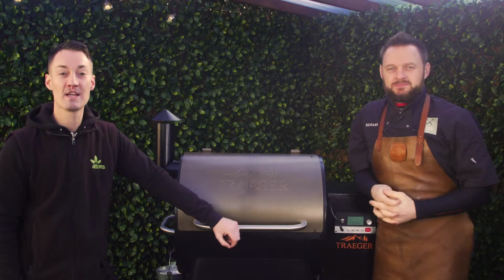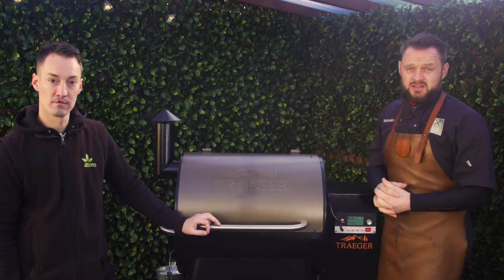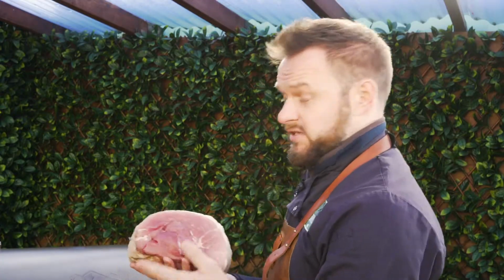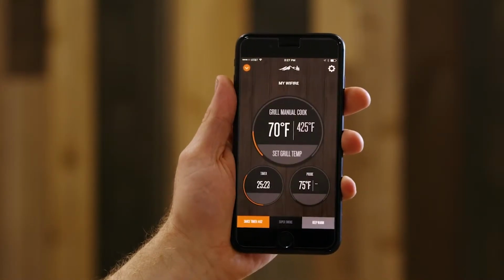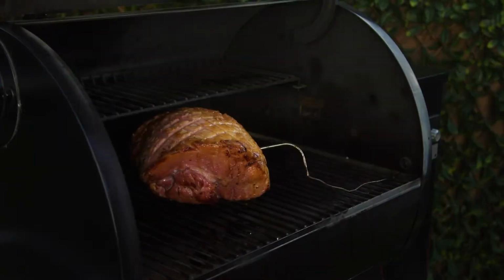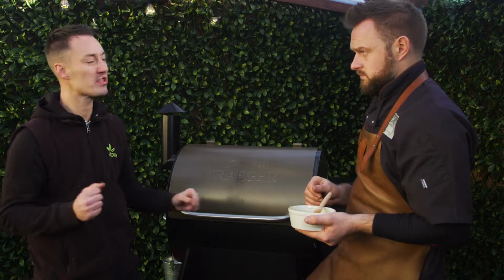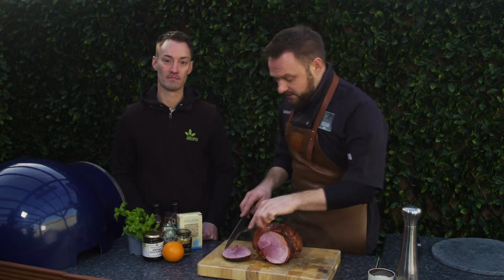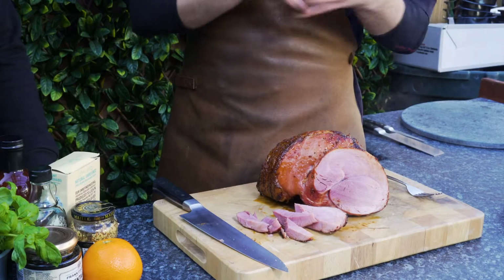Roast Gammon on a Traeger Pro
Altons BBQ World's Jay Bunker and Richard Holden of Richard Holden BBQ cook up a beautiful Roast Gammon on the New Traeger Pro Series, and walk you through it too with some fantastic cooking tips, and even better results.

Check out Weber World at Altons BBQ World
Check out Richard Holden BBQ